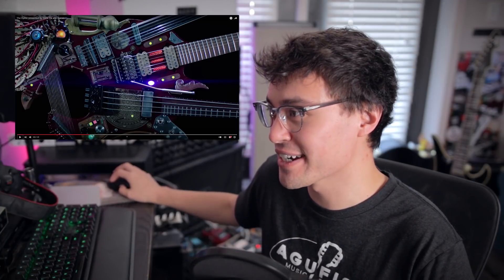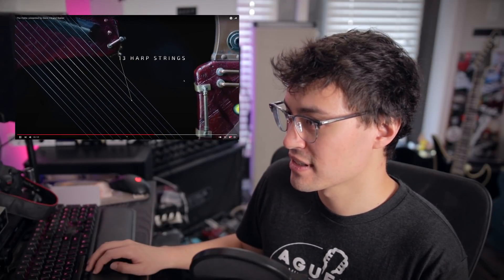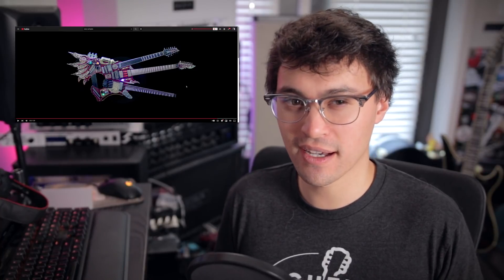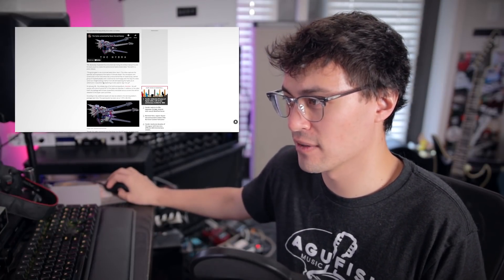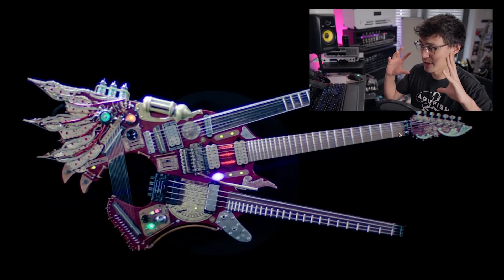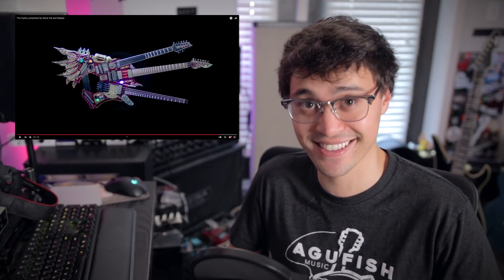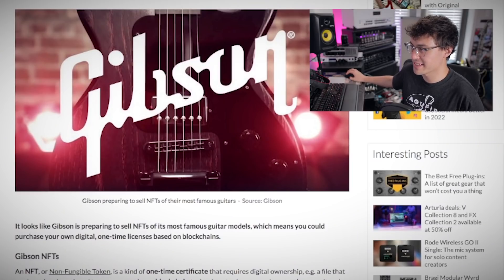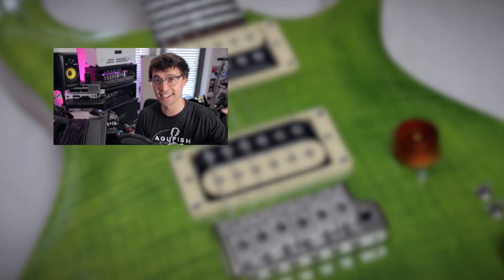Steve Vai's Hydra is Peak 2022 || REACTgufish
ESP 2022 Lineup is Here!! My Thoughts and Reactions... || ASKgufish IMO